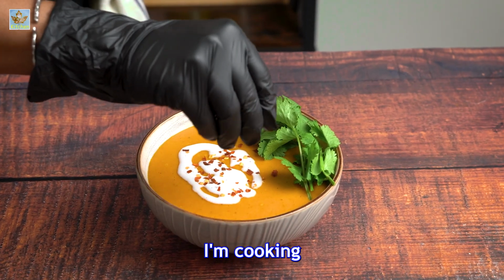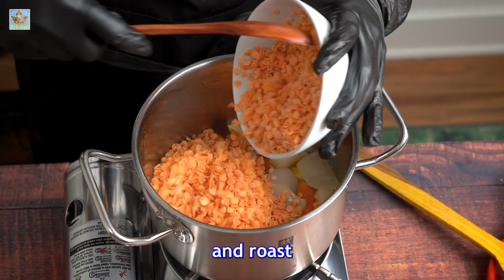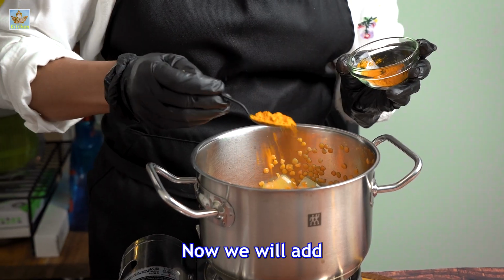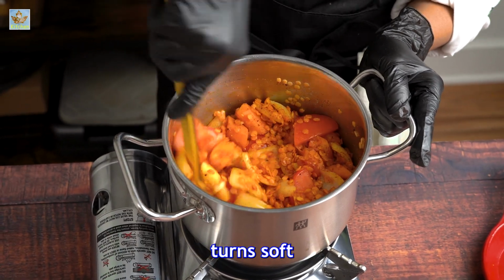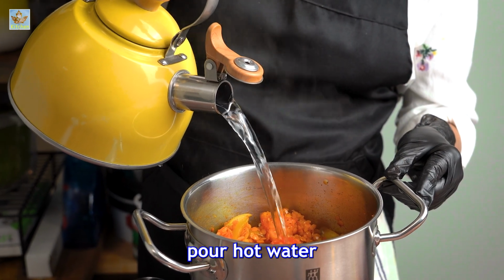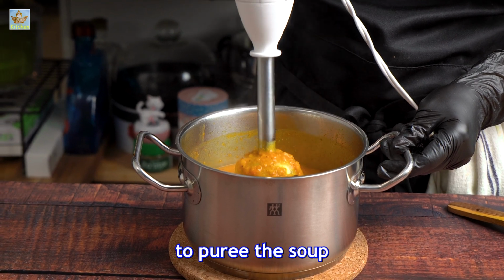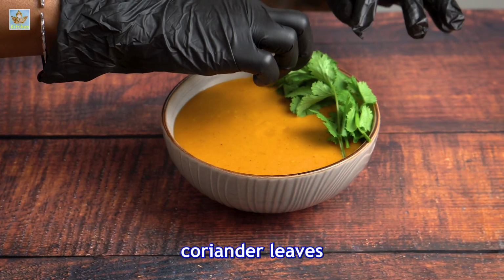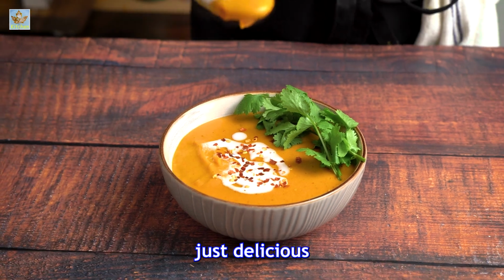Surprising Egyptian Lentil Soup recipe, I can eat this everyday.....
Egyptian Lentil soup | Easy, Delicious & Healthy Soup

Ingredients :
1 cup red lentil
1/2 onion
3 garlic pod
2 small carrot
1 small tomato
1 teaspoon turmeric powder
1 teaspoon paprika
1 teaspoon cumin powder
1/2 teaspoon black paer

Recipe :
Egyptian Lentil soup:
1. Prepare your vegetables - Chop garlic, onion, carrot and tomato in big chunks

2. In a heavy bottomed pot or dutch oven, melt butter. Add garlic, onion and carrots and allow them to soften.

3. Add lentils, turmeric, paprika, cumin, salt and pepper. Mix everything together in the pot. Continue to stir for 4-5 minutes or until fragrant.

4. Pour in hot water, and mix the contents of the pot again. Bring the water up to a boil. Reduce heat to medium-low and cover. Simmer for 15-20 minutes or until the lentils are tender.

5. Once the lentils are cooked, use a blender to puree the soup. If you prefer your soup with more of a texture, feel free not to puree it too much.

**Optional garnishes: fresh cilantro, coconut milk, crushed red pepper, lemon juice, and extra virgin olive oil. Enjoy